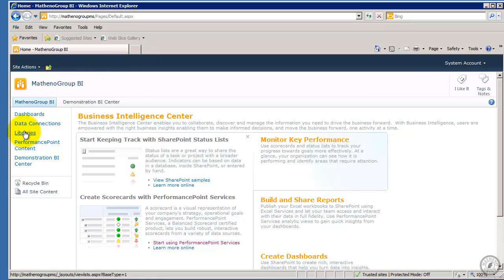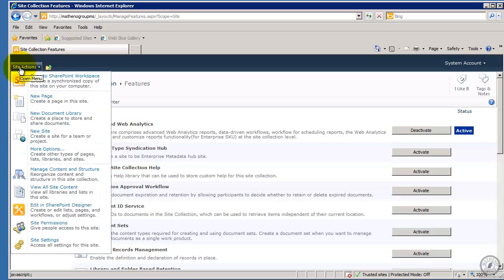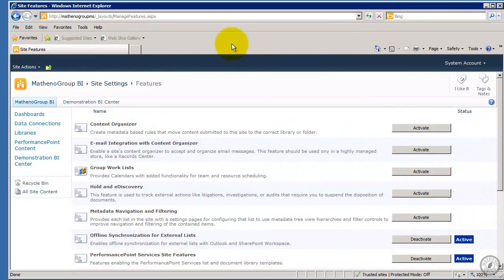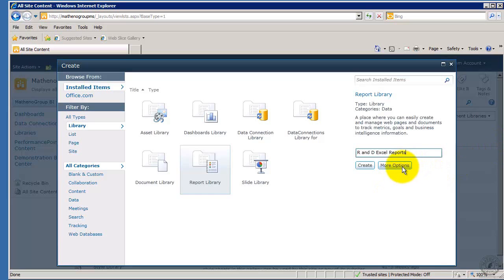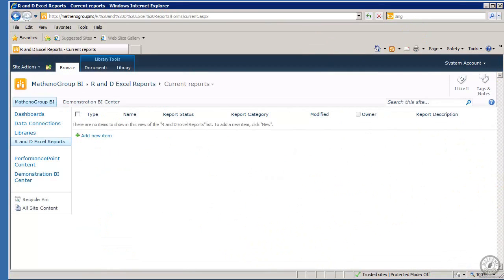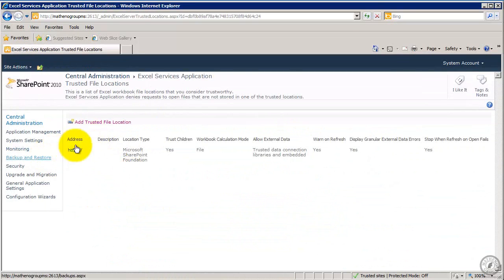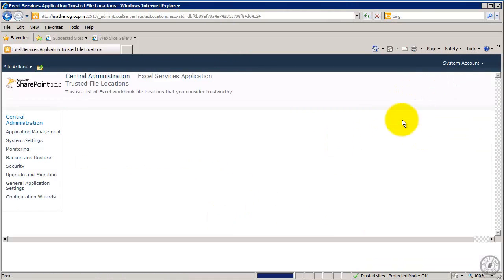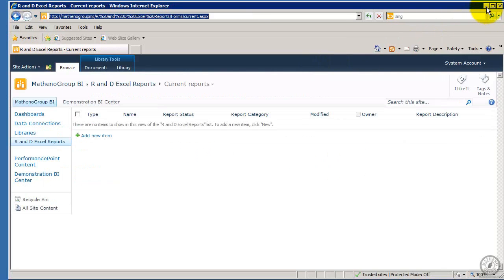41 Creating a library to hold Excel workbook